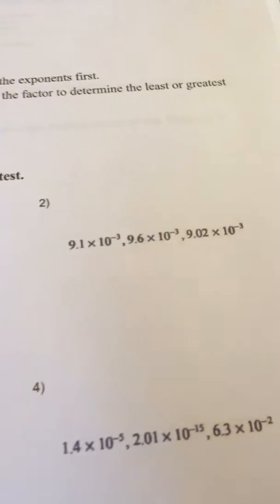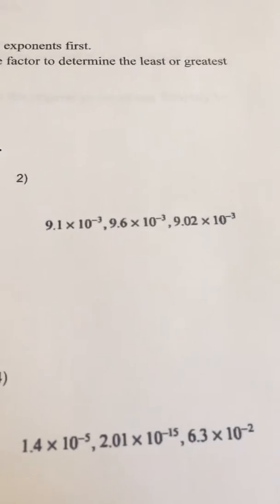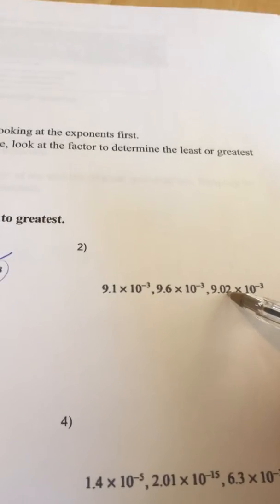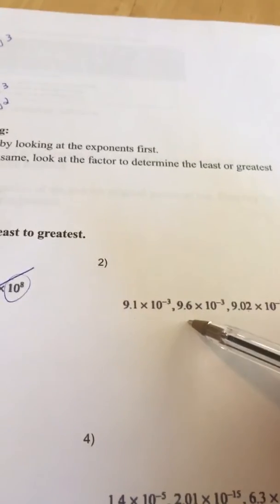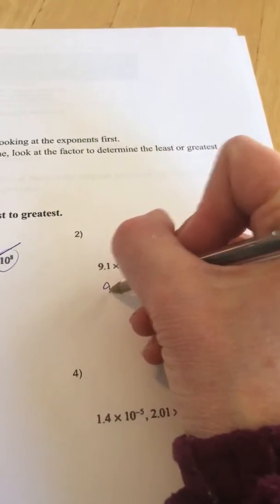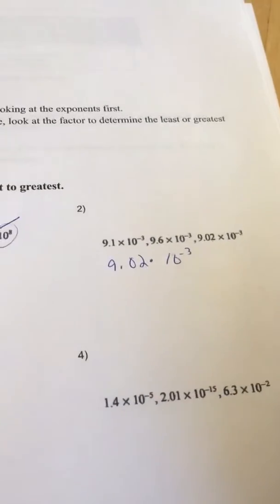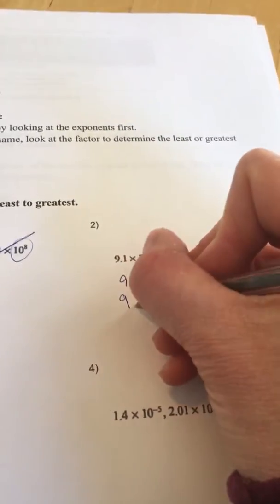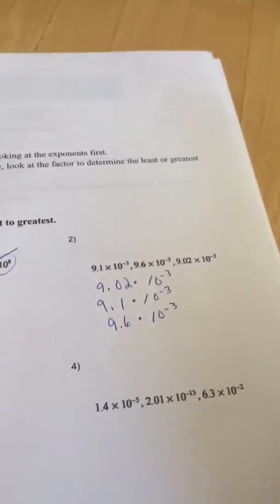DB286E08 4C4C 4A24 8FF2 FF3F82ABAAB3